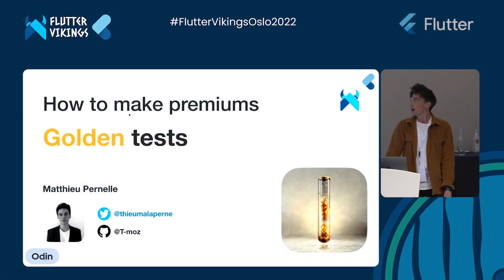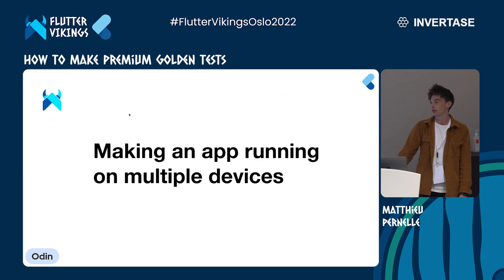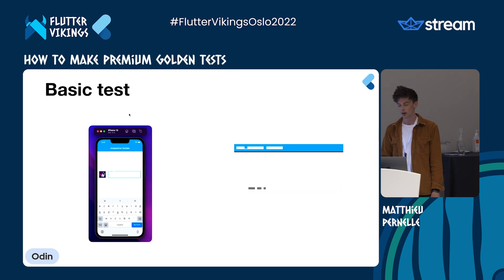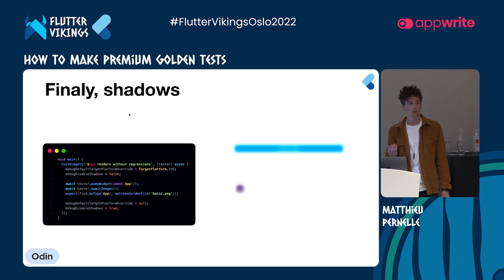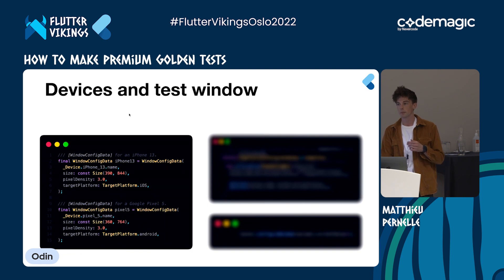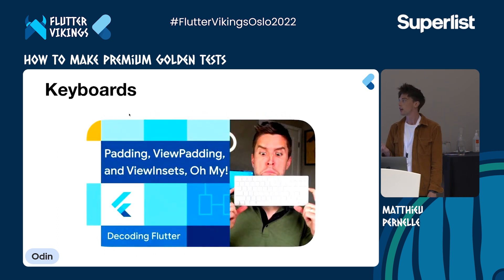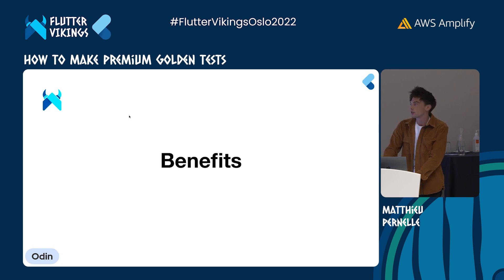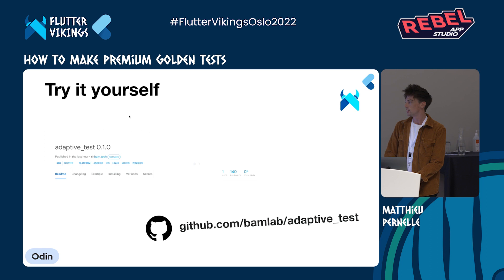How to make premium Golden tests | FluterVikings 2022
Unit test is a way for developers to build robust and scalable software. Golden tests are one of the best tools to quickly spot regression in the code. Keep in mind that a test is only as good as it replicates the real-life usage of the software. But default Golden tests don't represent real-life devices. Let's make them better by changing the window's physical size, and pixel ratio. Let's load images, fonts, and icons. We can even represent notches or an open keyboard!